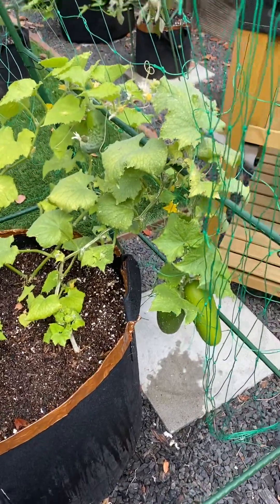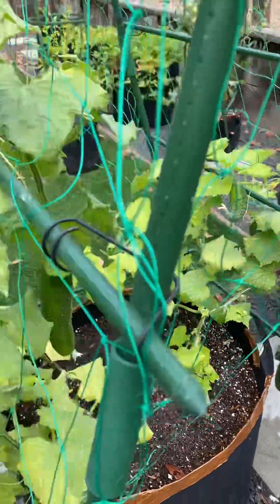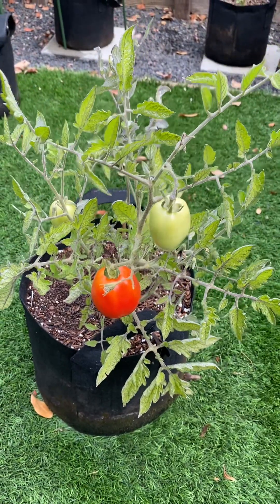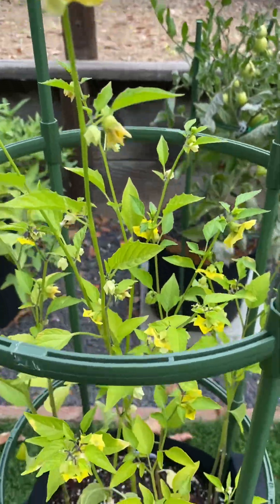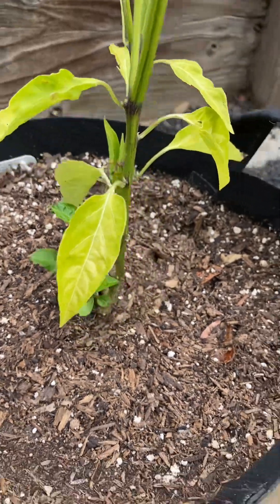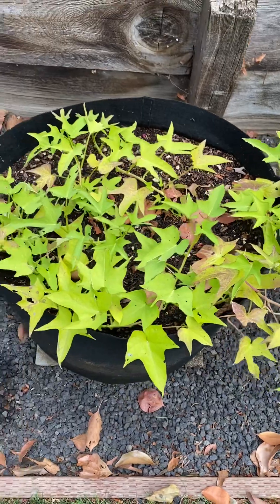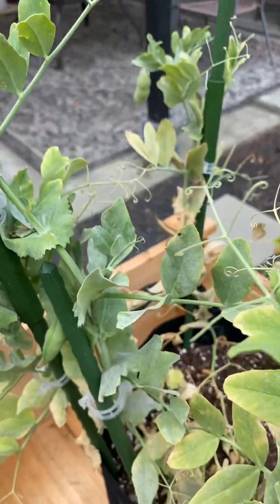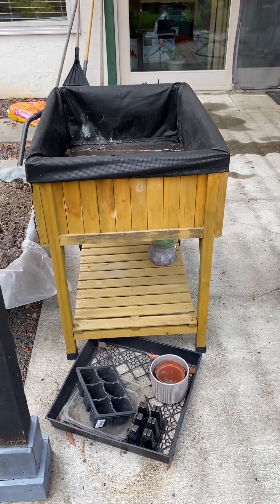09/02/23 Garden update please forgive the sniffles as I was playing in the dirt.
It’s nearing the end of summer and it’s time to get fall planting done.  I’ve learned a lot this summer about planting in containers regarding the water and fertilizer needs.  Any suggestions are appreciated because this is all new to me.